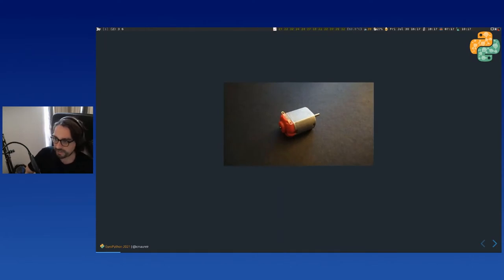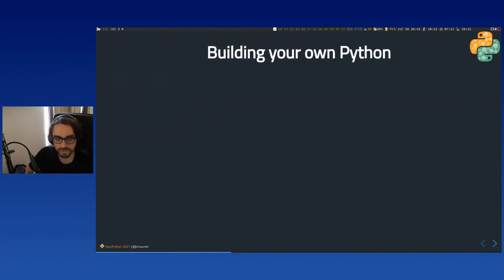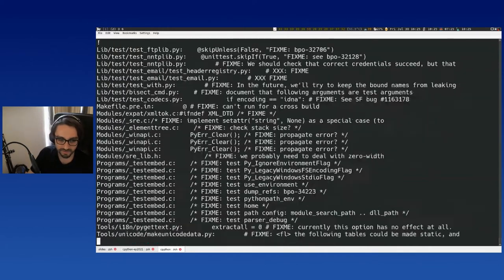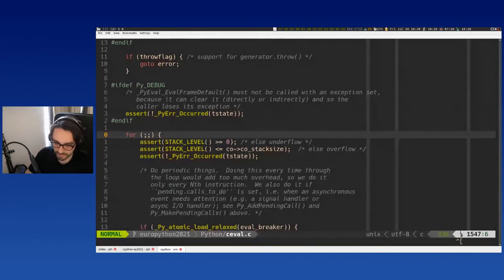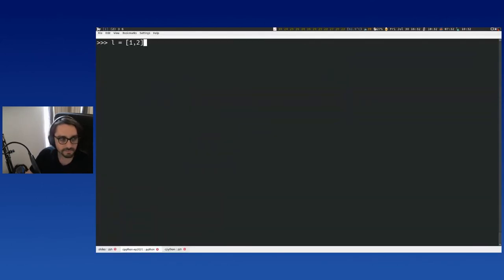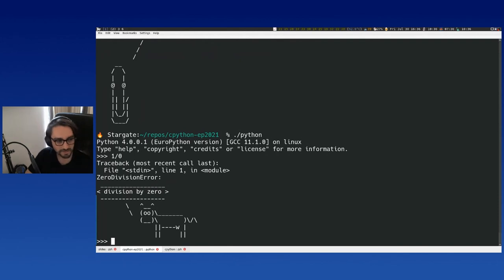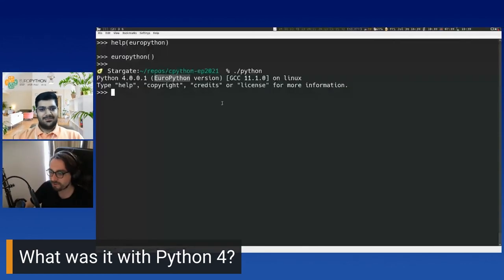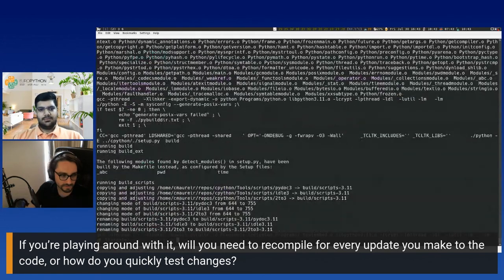Cristián Maureira-Fredes - Learn CPython by breaking it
Learn CPython by breaking it
[EuroPython 2021 - Talk - 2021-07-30 - Optiver]
[Online]

By Cristián Maureira-Fredes

One of the main reasons that stop people to write Python C extensions and even attempt to contribute to CPython is due to the fact that you need to know another programming language, C.

Wait, don't go! don't be scared by the fact that you will hear about C, this talks objective is not that! but only to learn the essential bits to get more comfortable around CPython.

By understanding the internals, you will feel like the same as that time in your childhood when you took something apart, then re-assemble it again and it worked (if that was not the case, this will be your first time I promise).

During this talk, you will go on a journey to understand how Python works, and which are the places you can look to understand the implementation of different Python details, from the whole interpretation process, until look what's lies under the module/types functions you use everyday. You will get the power to add new functionality to Python and even how to create your first C-based extension module.

If you are not familiar with C, don't worry, I will guide you every time some C code is shown, and if you know some C, then you will be able to sit back and relax during this ride.